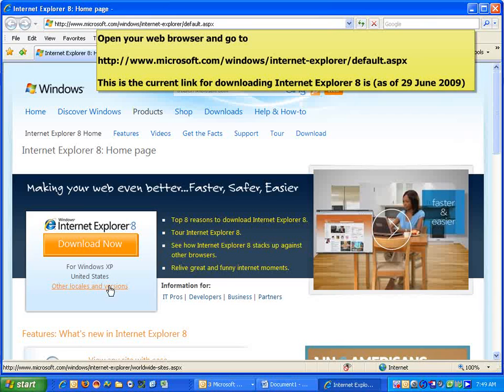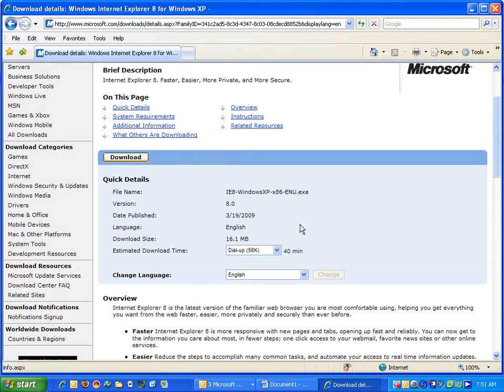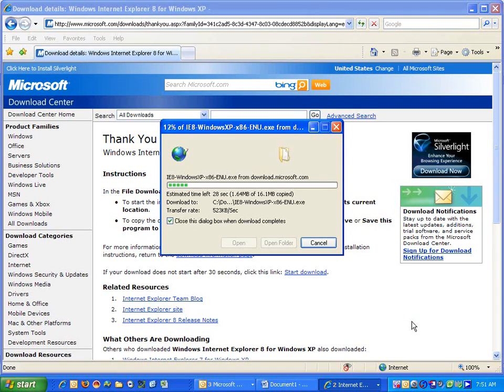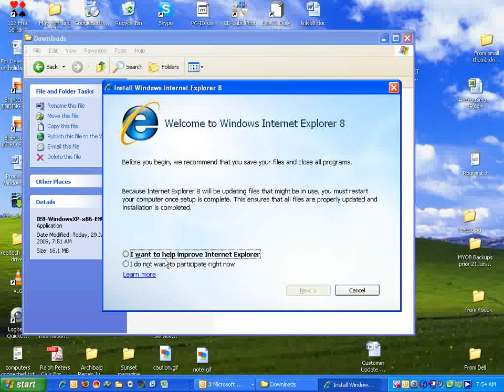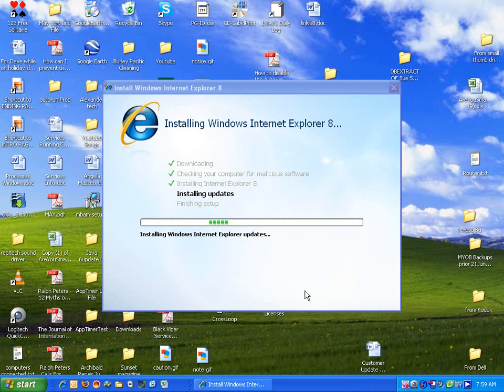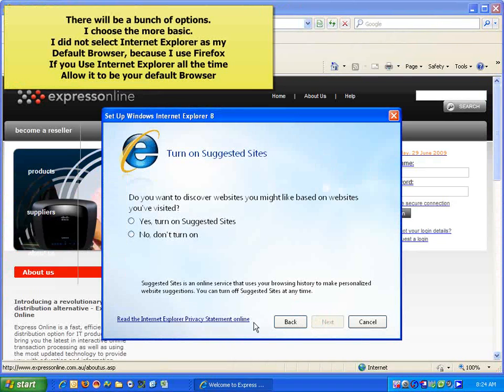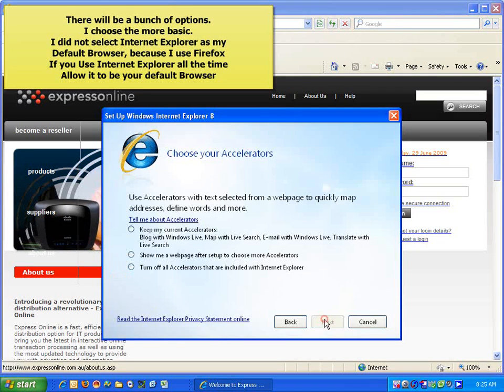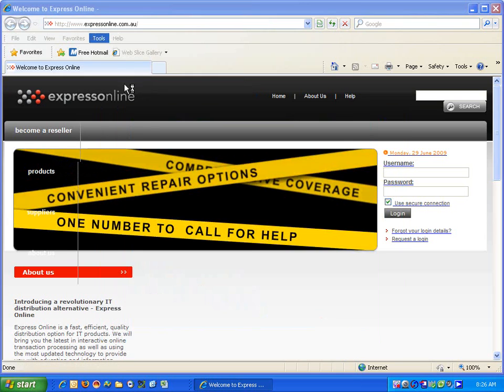Download and Install Internet Explorer 8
Nothing fancy here. Some of my customers had some questions about downloading and installing Internet Explorer 8
They were getting constant reminders from Microsoft. I feel that it is always better to go direct to the site, rather than following links. I posted this video the make it easier for my customers.
Nothing fancy, just, short and sweet.